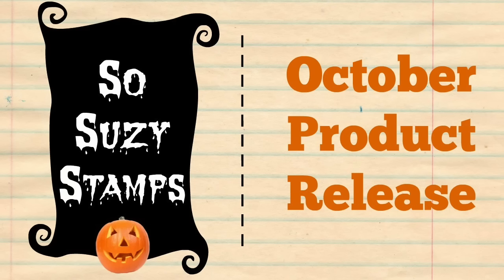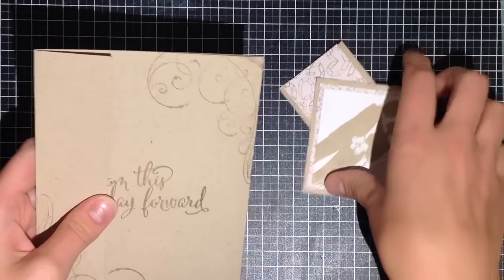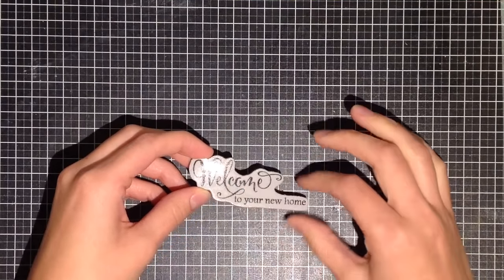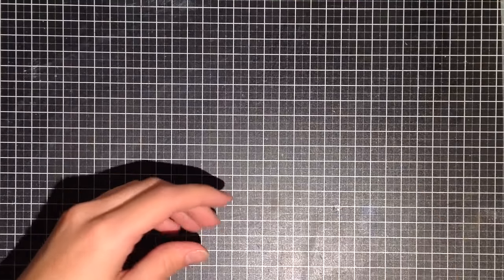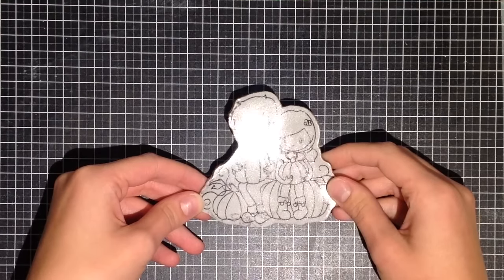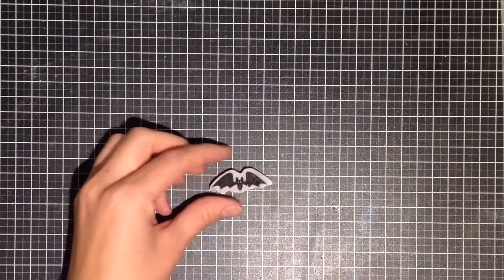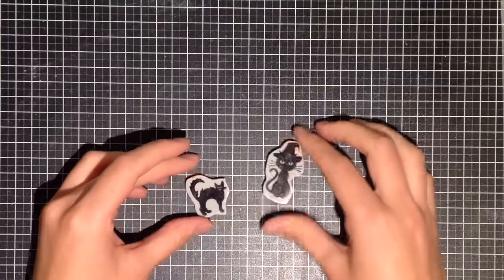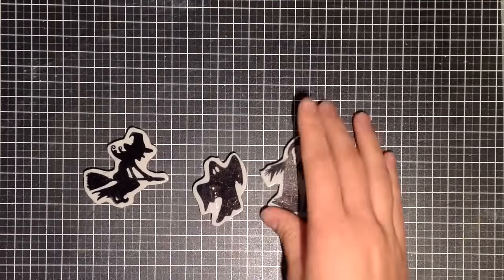October Product Release: So Suzy Stamps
All of these products are my personal crafting supplies and the idea is my own creation unless otherwise stated. I am on two design teams and only promote their products because I use them in everyday crafting. I was not asked to feature any of these products for this video.